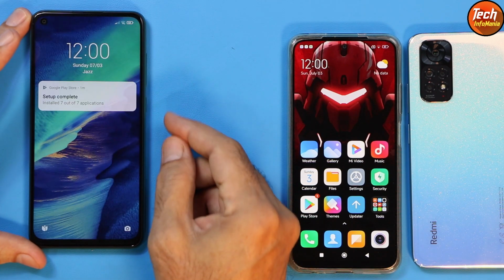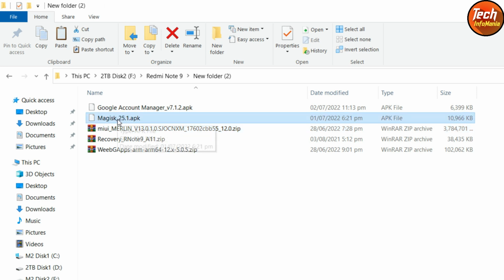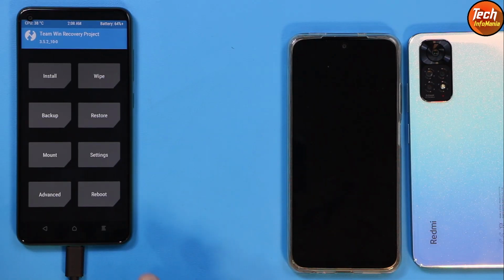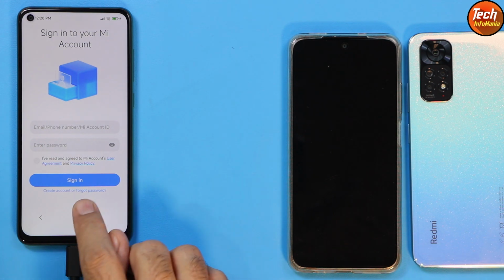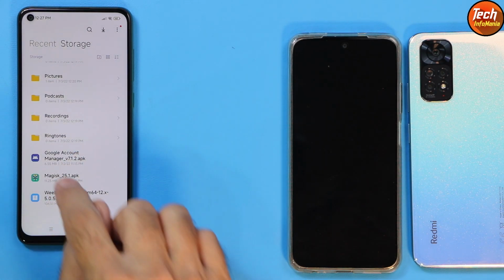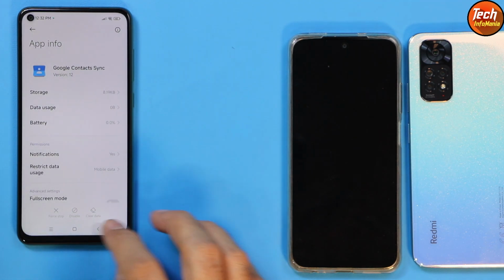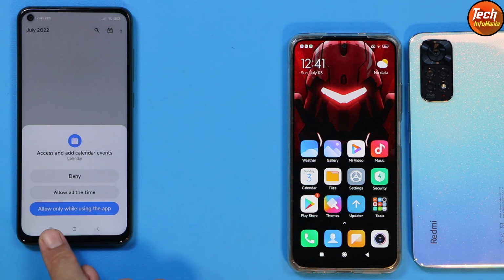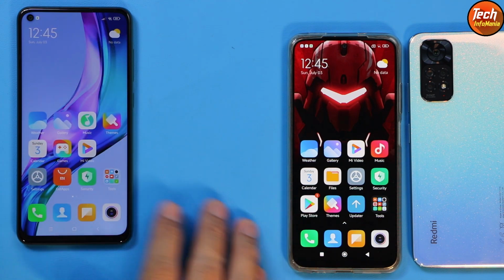Install Miui 13.0.1 On Redmi Note 9 English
Watch Video and get know how to flash Miui 13.0.1 Rom
How to install Google Play Store and google apps (gapps) on Redmi Note 9.

Must save all data first
battery must charge to minimum 50 percent
turn off lock screen password
sync mi account and google account once then remove

Stay Blessed

Download